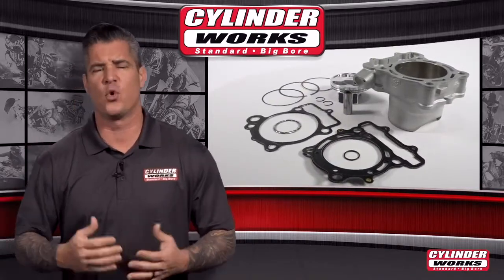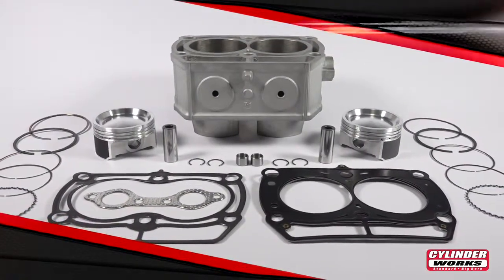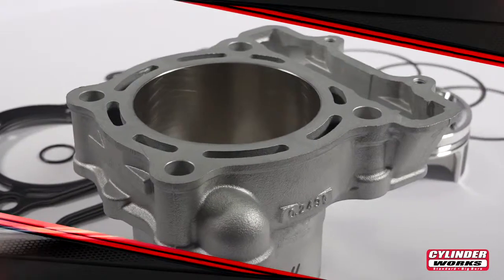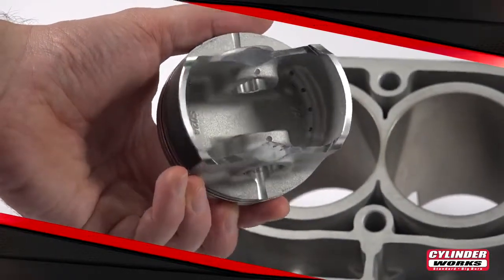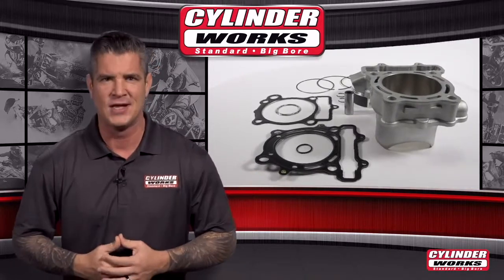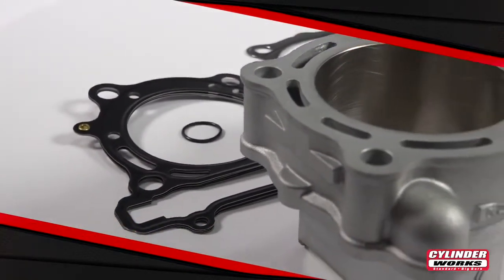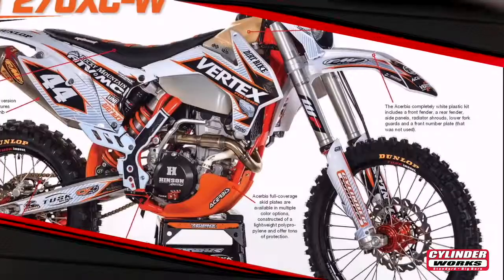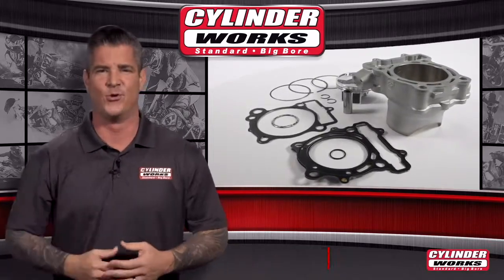Cylinder Works Big Bore Cylinder Kits